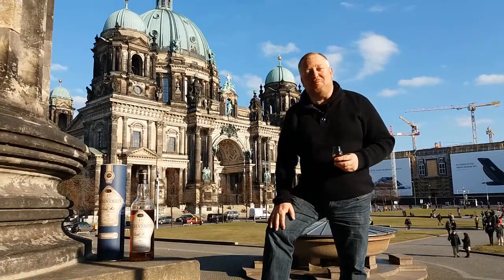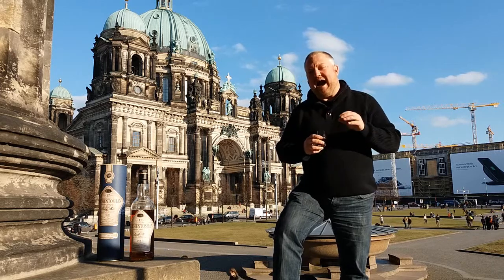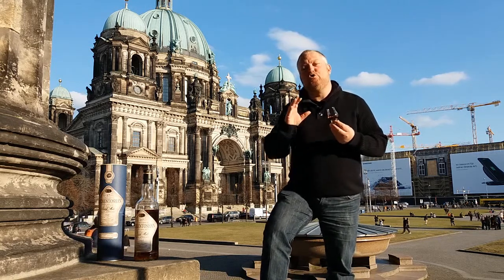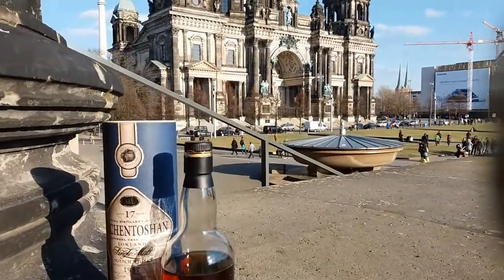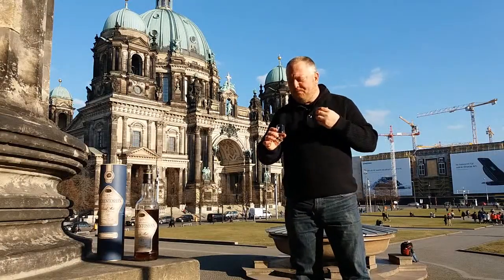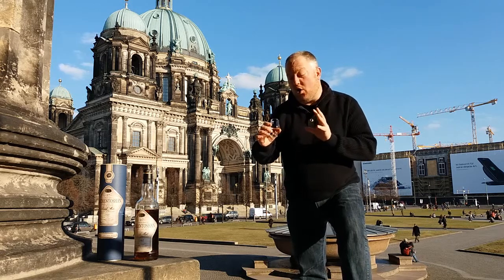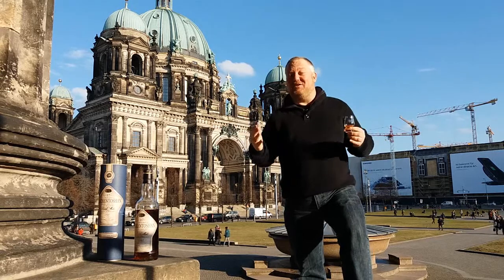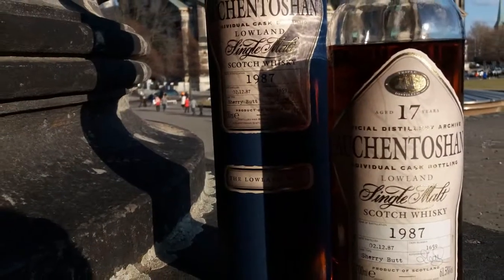Mark’s Whisky Ramblings 166: Auchentoshan 17 Year Old 1987 for Belgium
Mark Dermul, Belgian whisky blogger, always has a good bottle of Scotch on him when he travels. He recently visited Berlin and took along a special bottling of one of his favorite malts: Auchentoshan. This single sherry cask at 61,5% was bottled exclusively for Belgium and is a very powerful, but also very sexy malt. Find out why in this Rambling, that he recorded at the Berlin Dom.